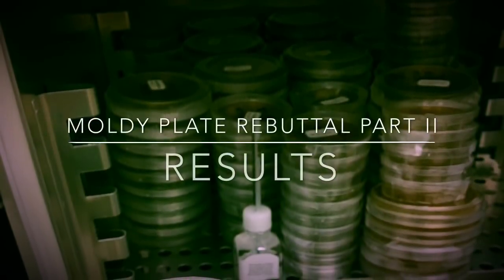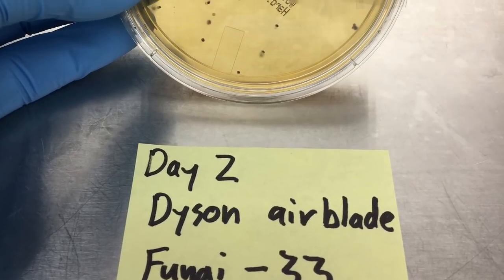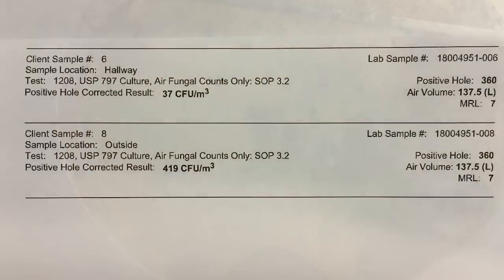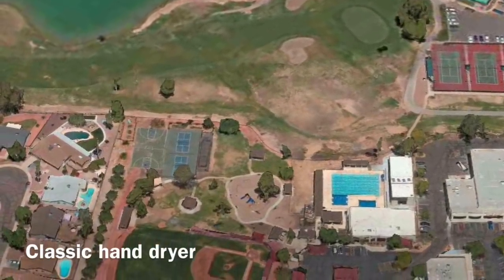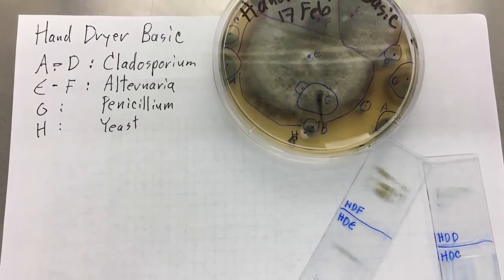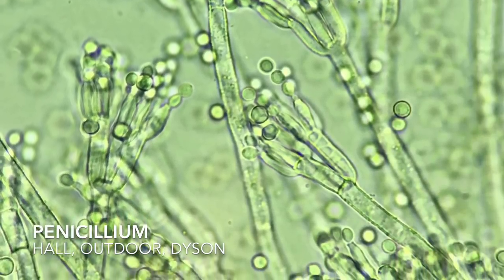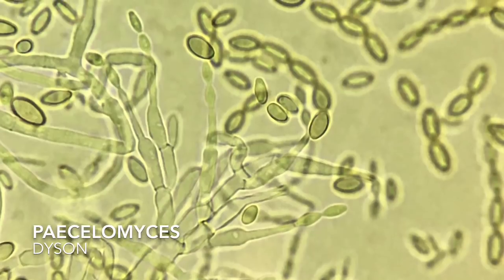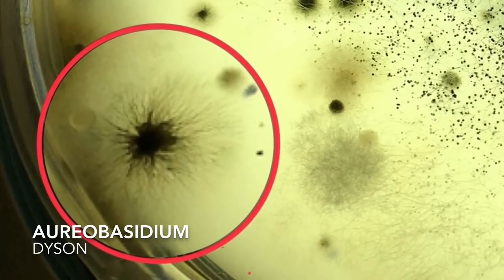An aerobiologist’s moldy plate response video (Results)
Perturbed by the sensationalized moldy plate facebook post that went viral and made national news, I made a rebuttal video complete with an experiment.

This is part 2: The Results. Discussion will follow as part 3.

Please discuss the subject and content. All polite comments appreciated!

All video taken with my iPhone and edited with iMovie.